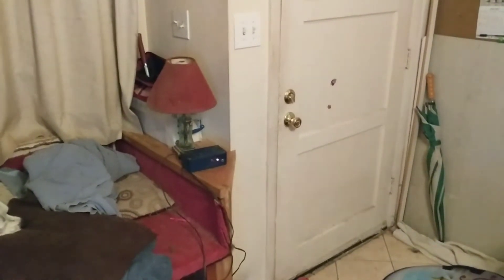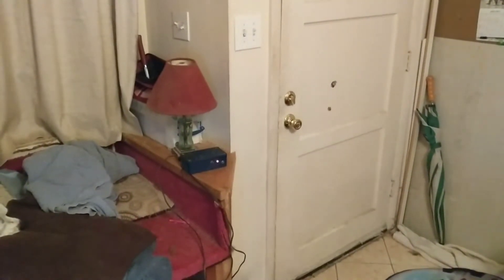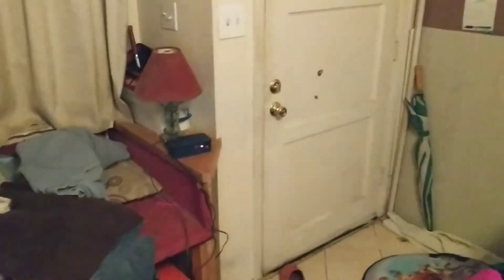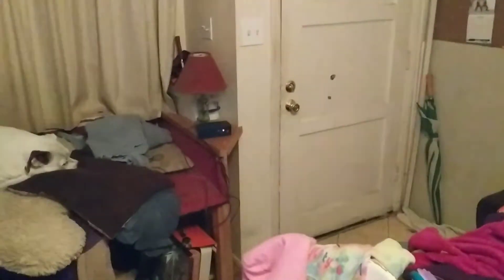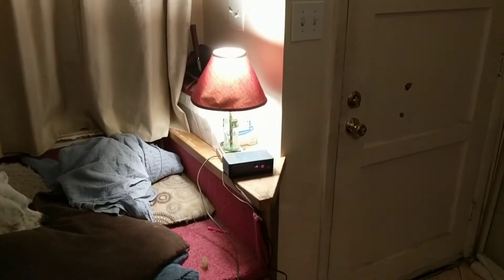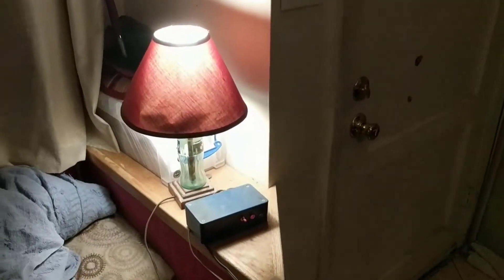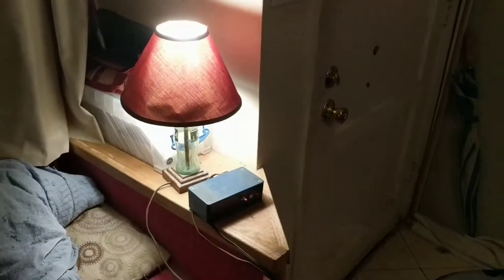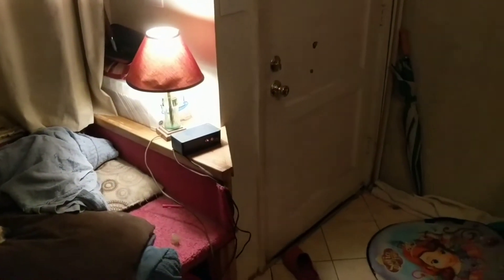Fun with a VOX Box.